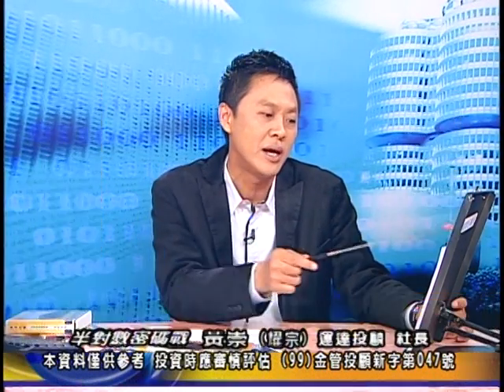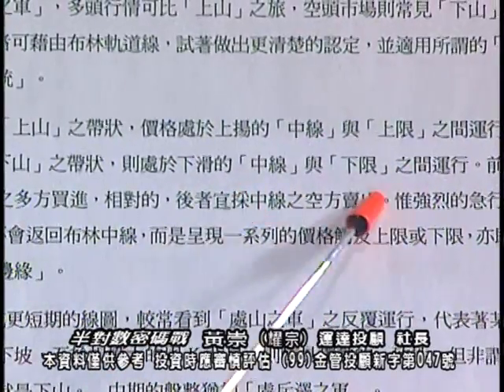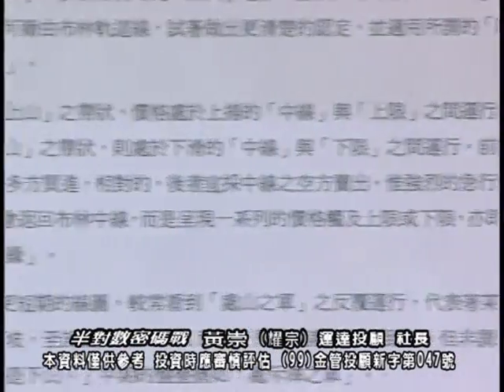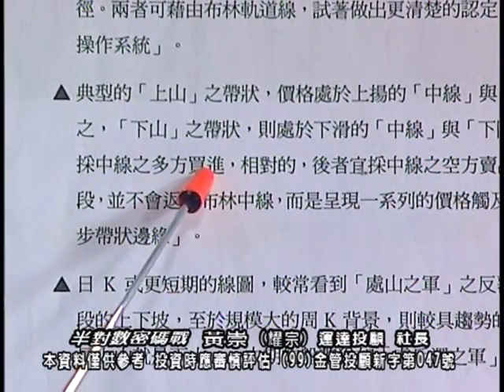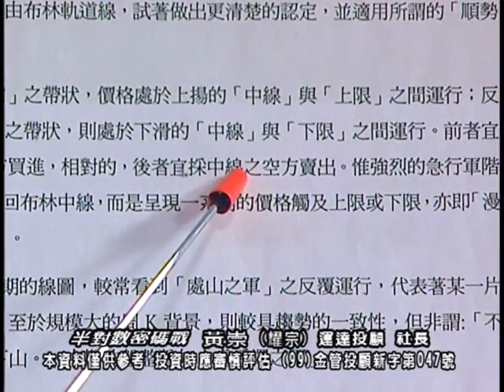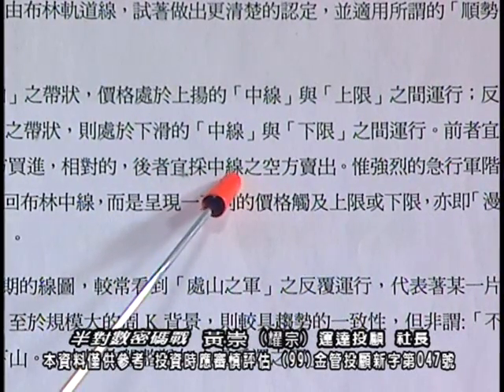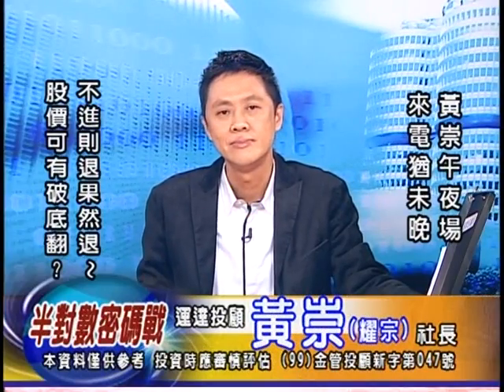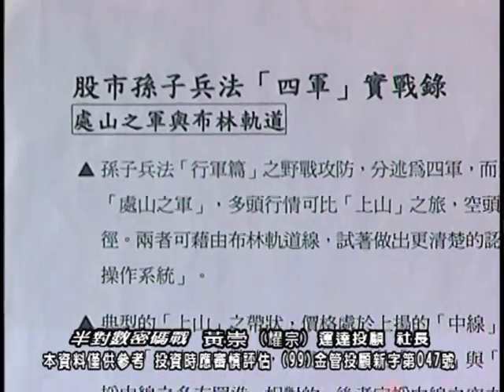20141107 0000 黃崇 半對數密碼戰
運通財經台(EFTV)